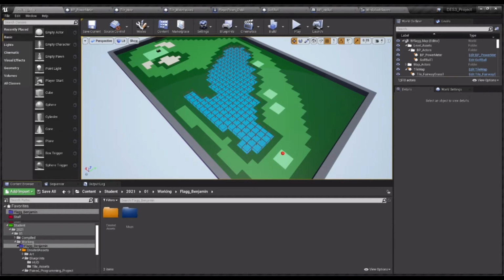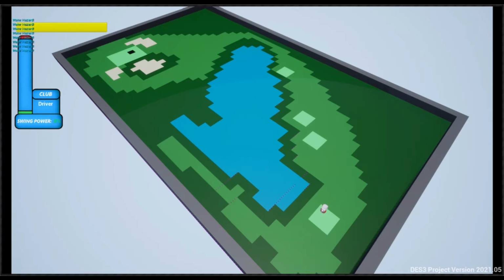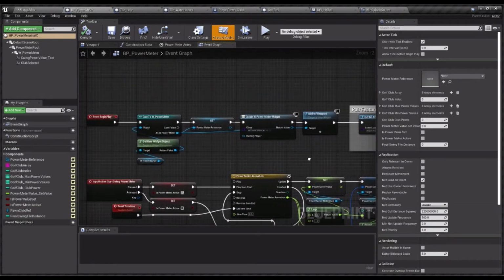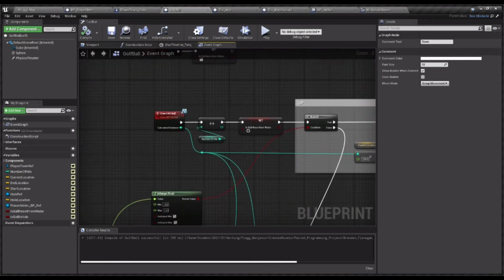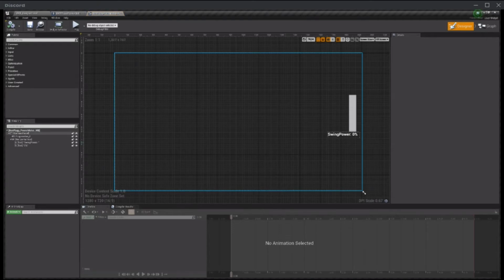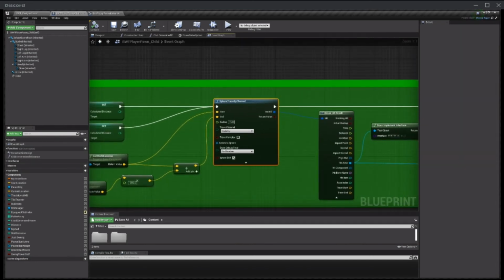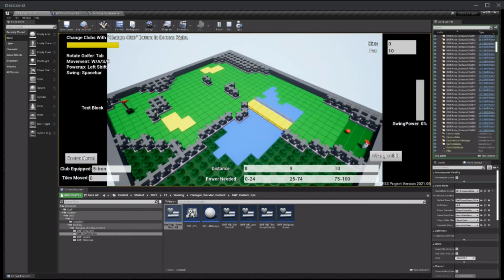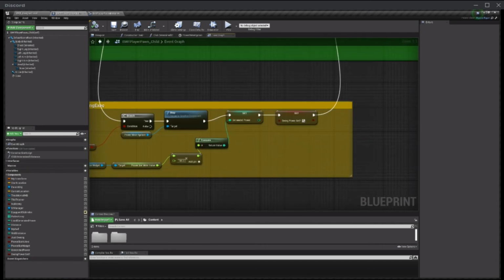DES3 _Project | Pair Programming Video | Benjamin Flagg & Brendan Flanagan